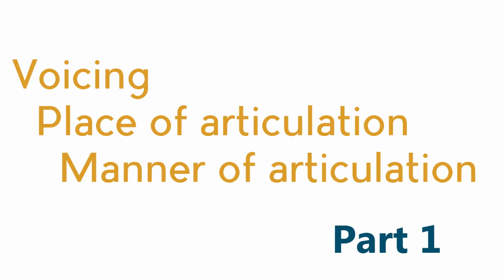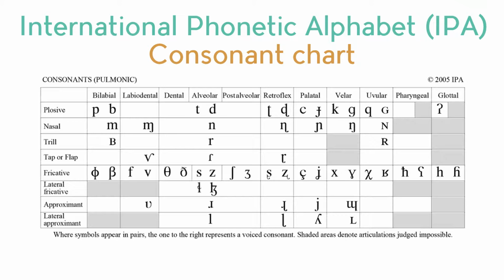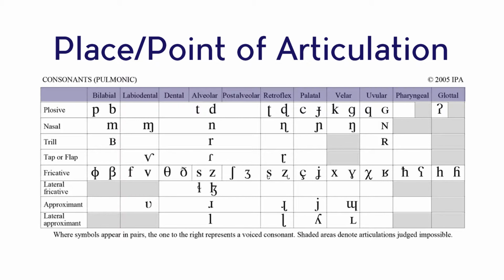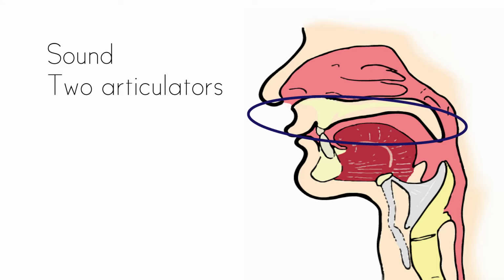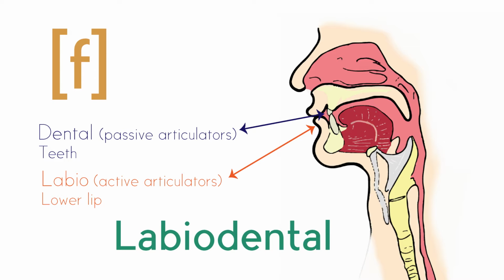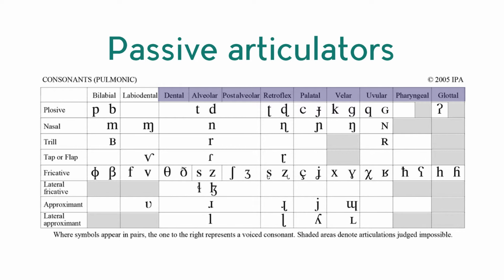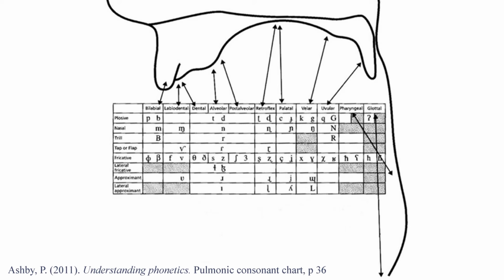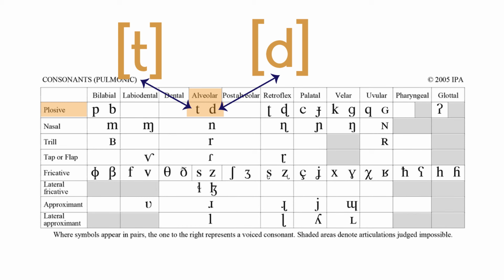Voicing, Place & Manner of Articulation - Part 1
Sound effects and music ('Game Plan', Bad Snacks; 'Venetian', Density & Time; 'Stranger Danger', Francis Preve)